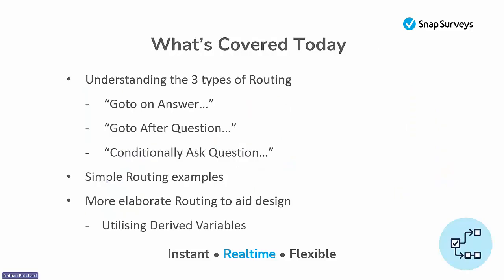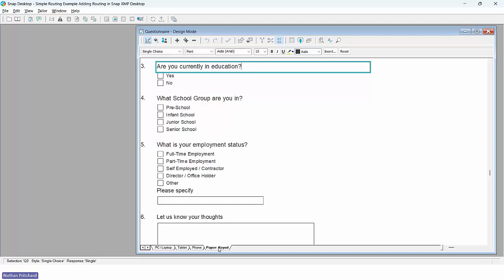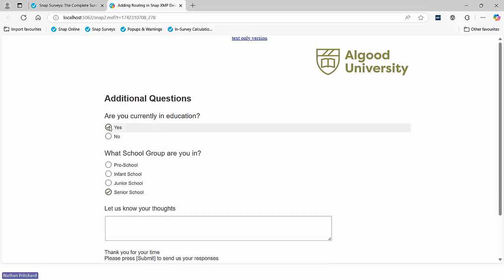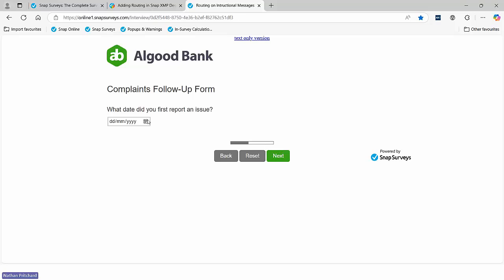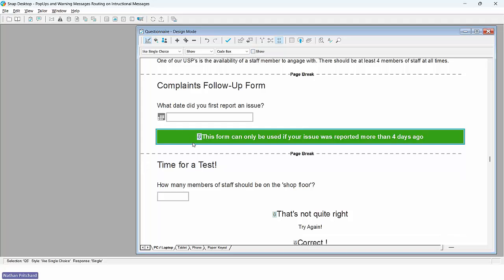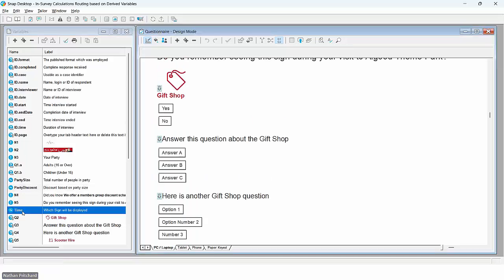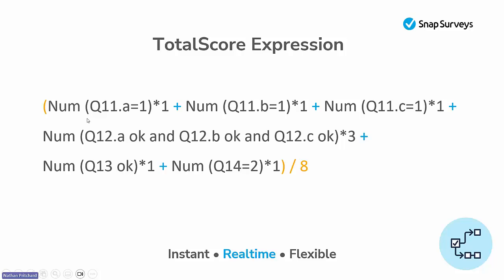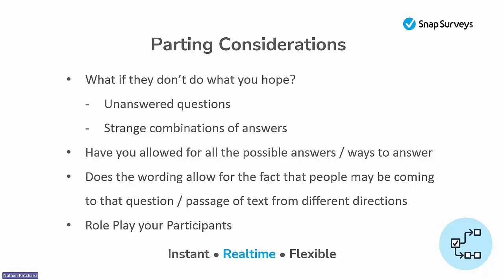Routing in Snap XMP Desktop Webinar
Join us as we guide you through simplifying the participant experience with routing – ensuring they only see relevant questions and answer options.

For example, if they select that they travel by car or bus, the next question will only focus on those methods of travel.

By carefully selecting the path that different user groups will follow, it allows the survey to contain data from a variety of respondent groups, with the benefit that your data sits in one collection pot ready for analysis.

This streamlines the reporting process, as well as simplifying the way your form can be distributed.

One survey project means one survey link!